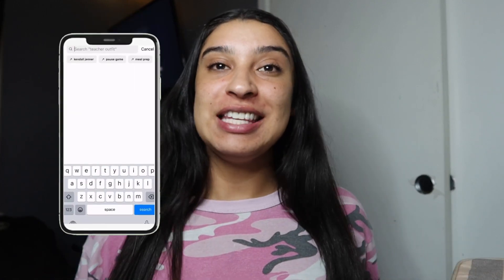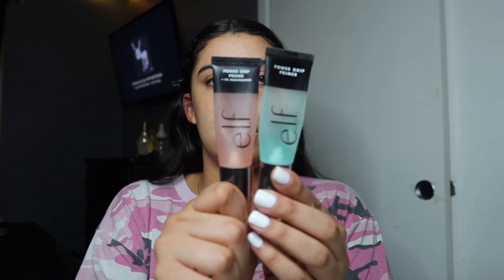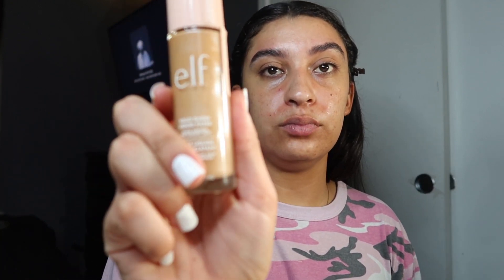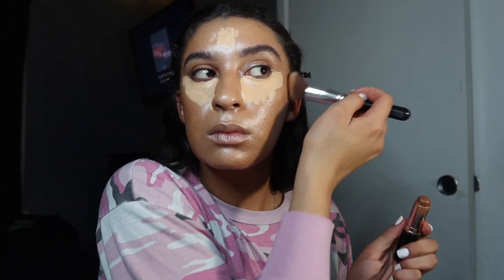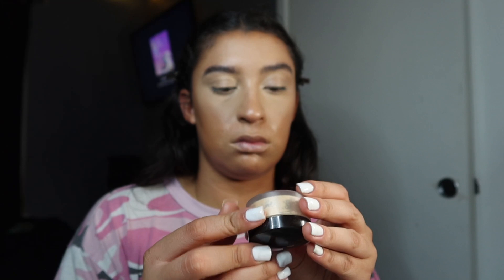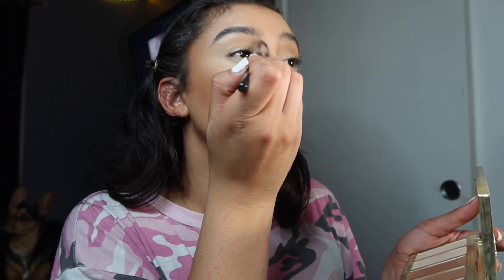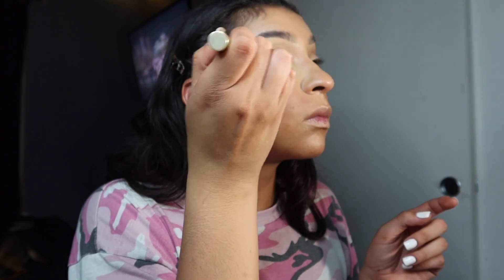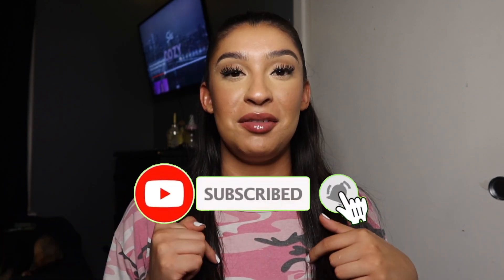MY GO TO MAKEUP ROUTINE | SOFT GLAM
Hi Loves! Today's Video is my go to soft glam makeup routine.

FAQ 💭
What camera do you use? Powershot G7 x iii
What do you use to edit? Canva & CapCut